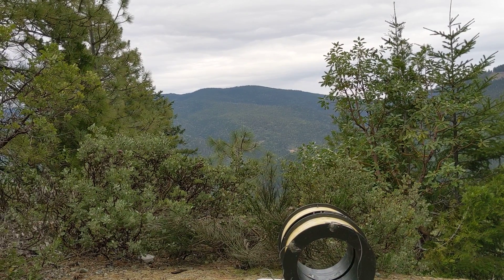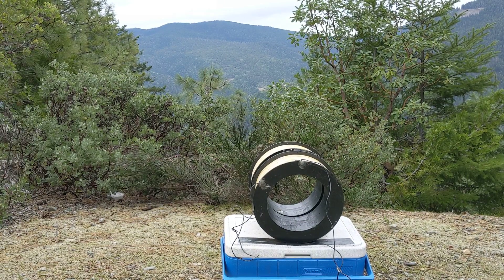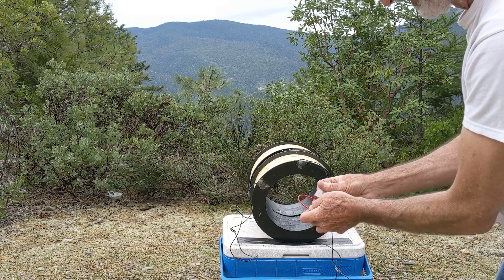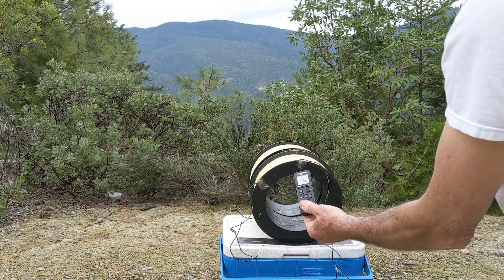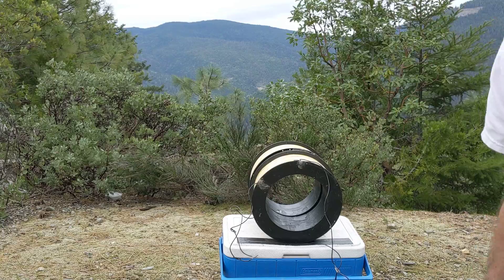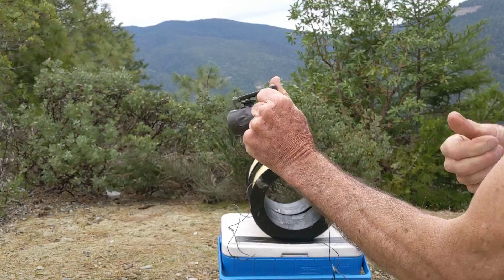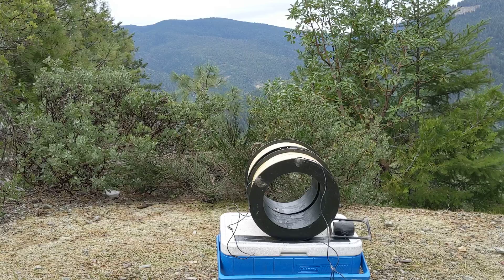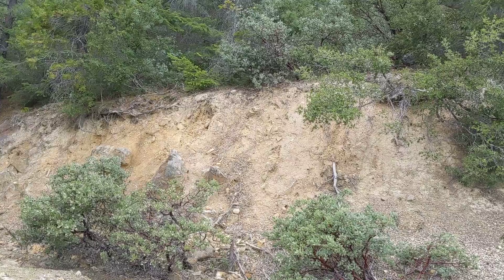Giant induction coil picking up Audio 5 feet away!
This is an expanded video of my Giant Inductive pick up coil experiment.
Have you ever wondered how far the electromagnetic fields from power lines can be picked up? In this experiment I brought a large coil of wire with me far  up in the mountains, and attached it to my audio amplifier, and much to my surprise, I still had a pretty strong 60 cycle AC hum at a great distance from the power lines.
The other reason I wanted to get away from the 60 Cycle AM hum, was that I wanted to see how far a giant inductive coil would be able to hear small electromagnetic signals powering the speaker in my small digital tape player.
Regarding my question about what you might hear, if you constructed a giant induction coil, I think the video at this link pretty well explains it..
   For anyone interested in knowing the coil size. I used two coils in this experiment. Each coil was wound on a spool that had 34 inch circumference, and each coil weighed about 6 pounds. The wire appears to be 30 gauge. You can use copper enamel magnet wire, or whatever you happen to have, but it seems that the larger the diameter of the spool it's wound on, the more sensitive it appears to be, and the more turns you have, the more sensitive it appears to be.
Have fun and please be safe.